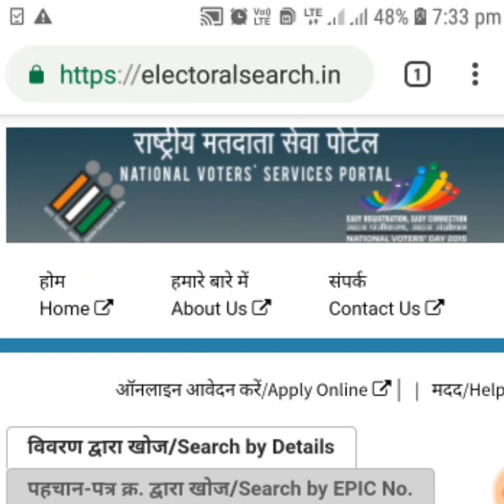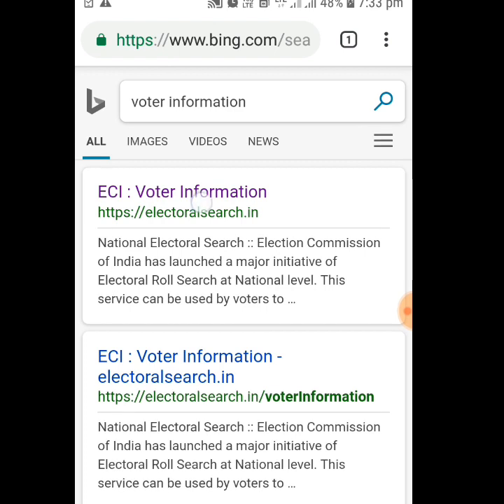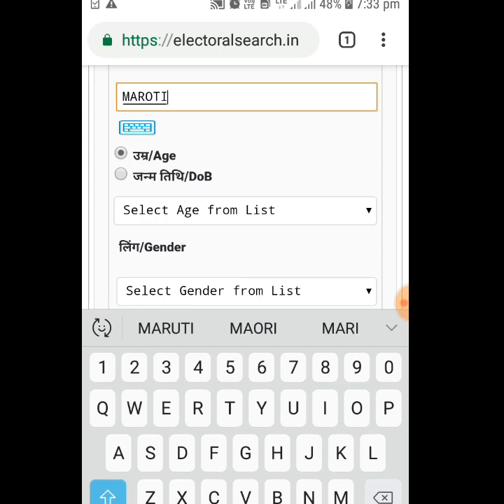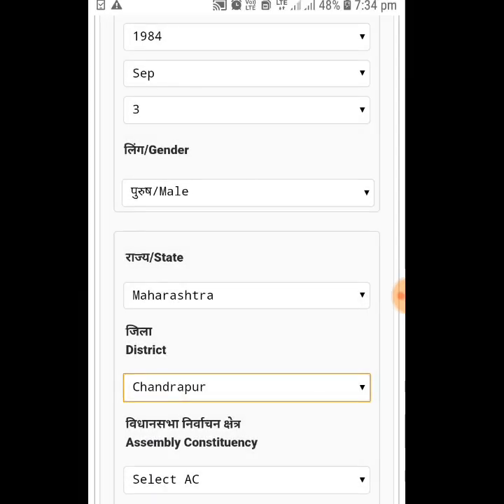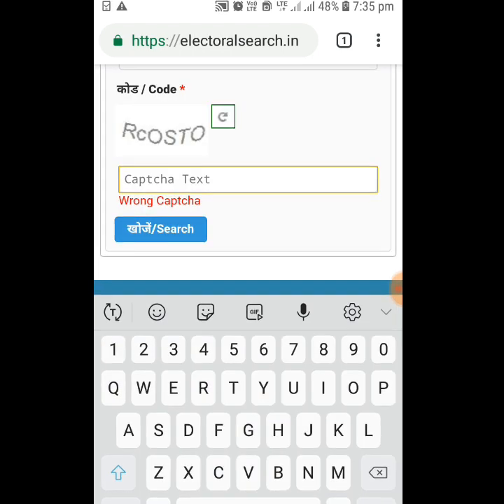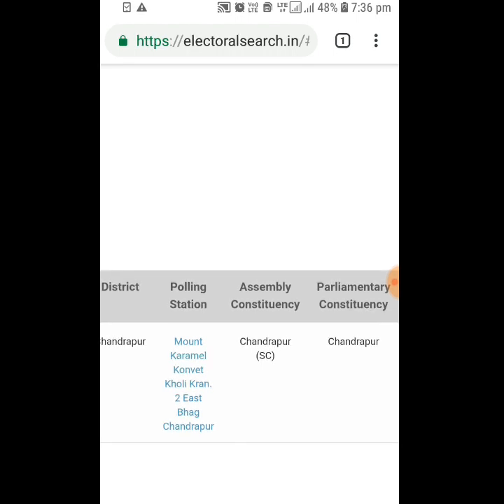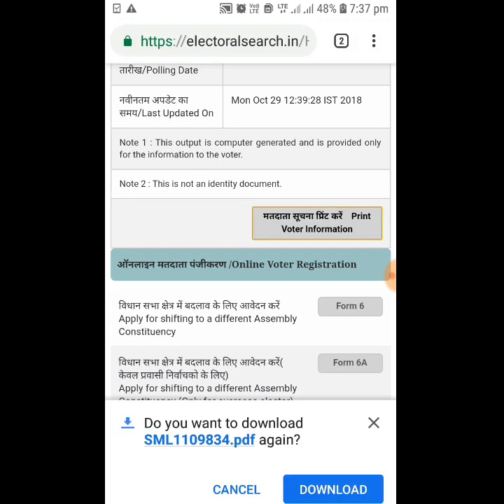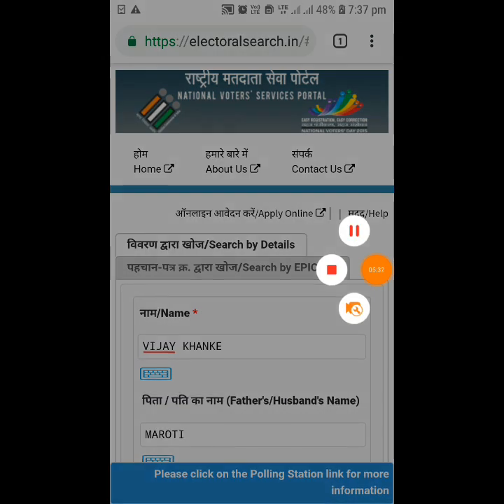कर्मचारी ने स्वतःची voter information कशी शोधावी | how to search voter information on mobile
Searching voter information in India is easy now. National Voters Service Portal has made it possible to find out his/her polling station, serial number, part no and various information regarding Voting.